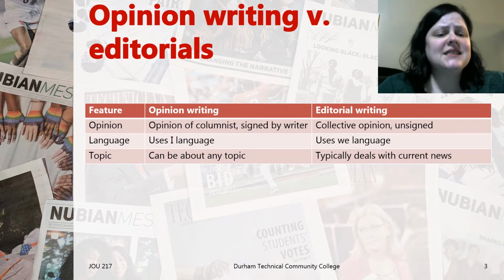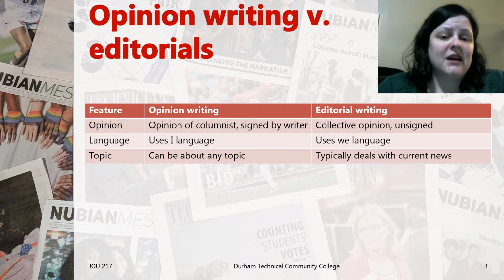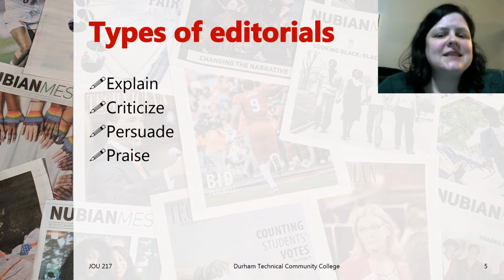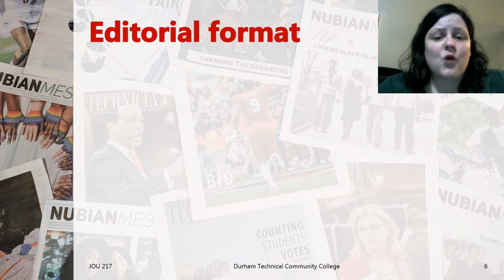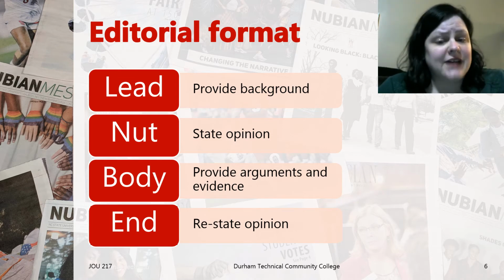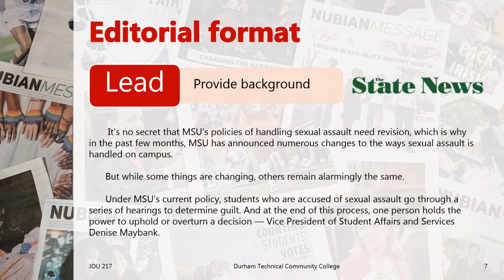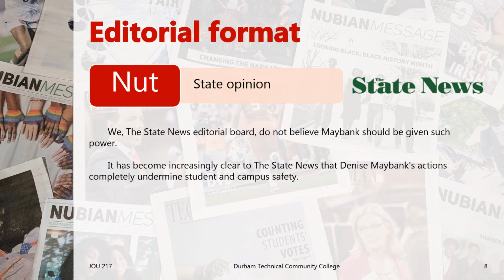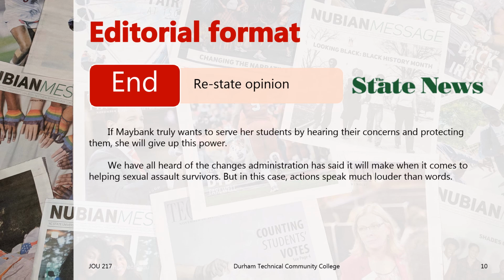Writing editorials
Journalism lecture on writing editorials, opinion writing verses editorials, types of editorials and editorial format.

Lecture from Jamie Lynn Gilbert's JOU 217 Feature/Editorial Writing class at Durham Technical Community College.